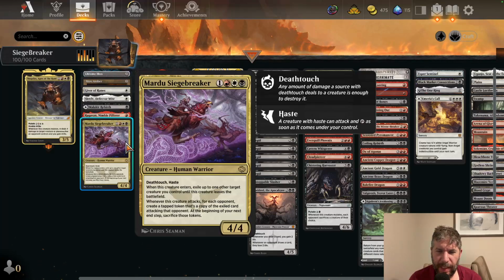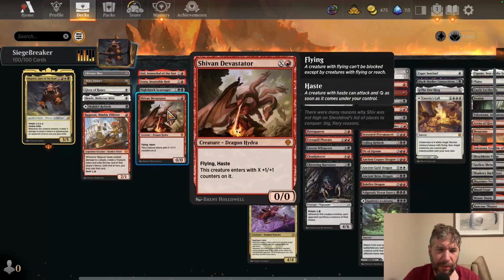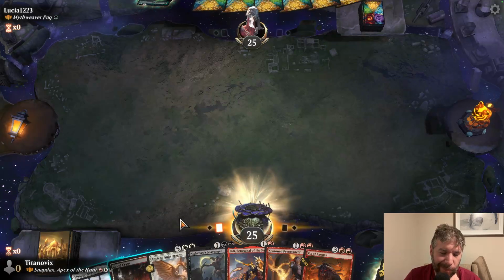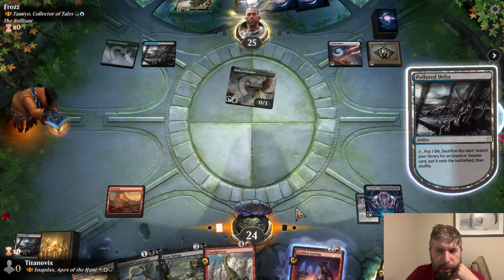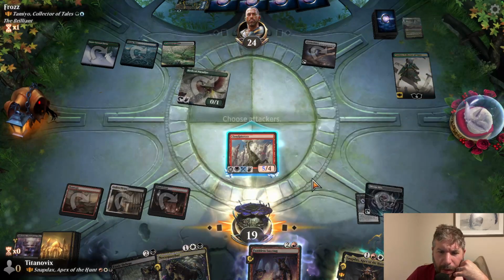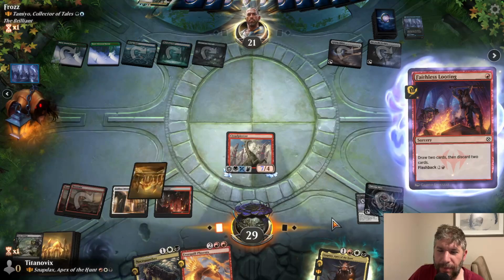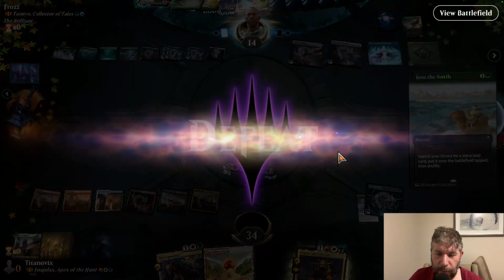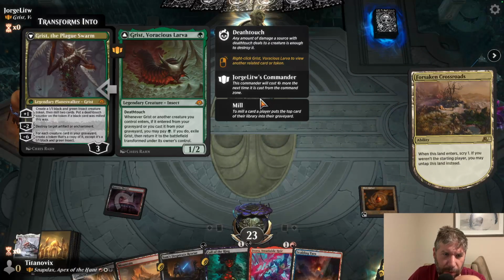The Freaking Deck! Mardu Siege Breaker made this Snapdax Deck the ultimate beatdown in MTG BRAWL!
This is one of the rare decks that I would say is immediately ready to battle at your Local Game Store.

I owe it all to the siege breaker, he narrowed in the gameplay and made this a really hard hitting aggro deck.